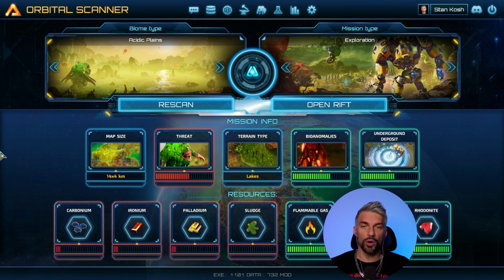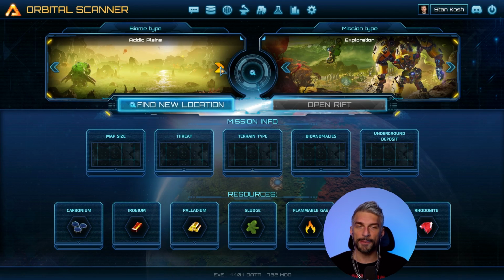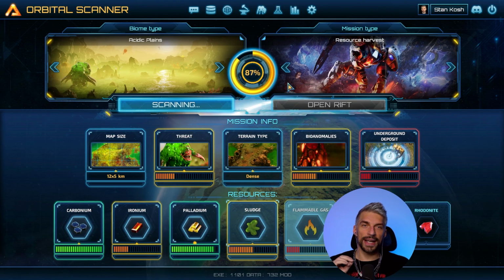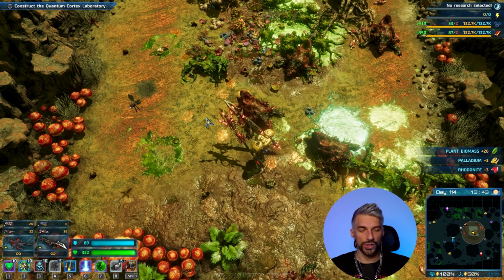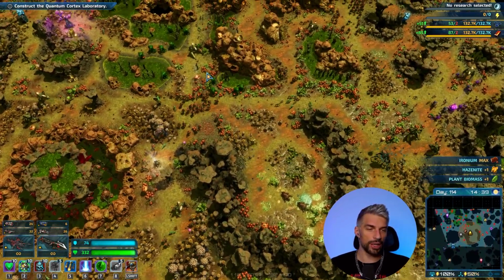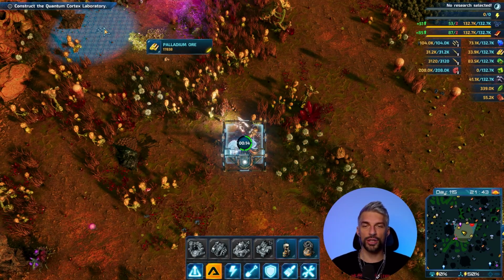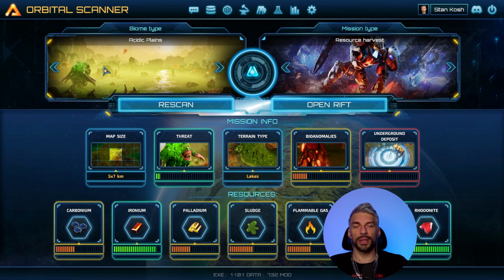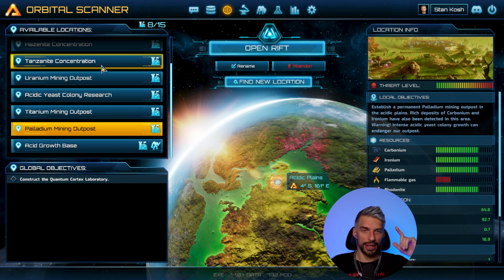How To Find PERFECT BASE SPOT using Orbital Scanner // THE RIFTBREAKER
This guide is about how to find perfect base spot using orbital scanner.
The Riftbreaker is a solo or Co-op base-building, survival game with Action-RPG elements for up to 4 players. Hack & slash countless hordes of enemies. Build up your base, craft powerful weapons and research new inventions to survive.

01:17 - Acidic Plains
02:44 - Zoom
03:31 - Lakes
04:16 - Terrain Type
04:44 - New Biome Tips
05:53 - Outpost Tips
06:51 - Exploring Other Areas